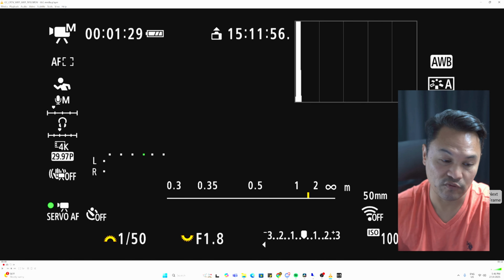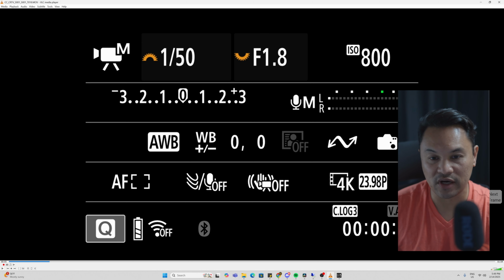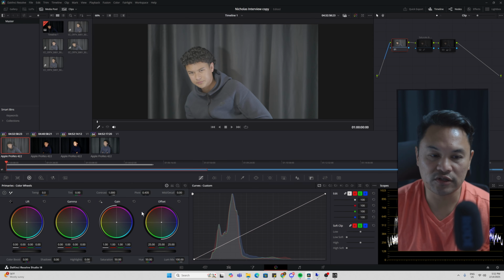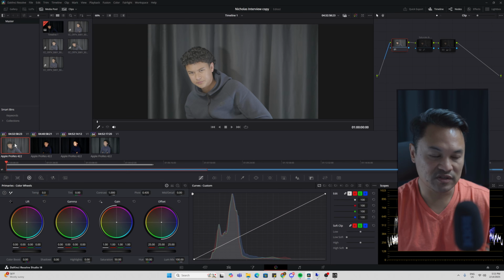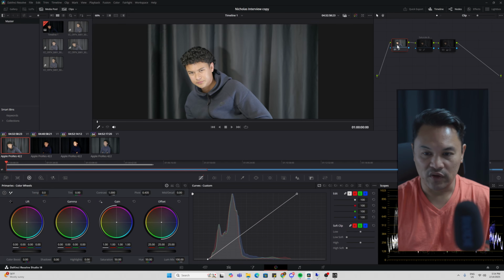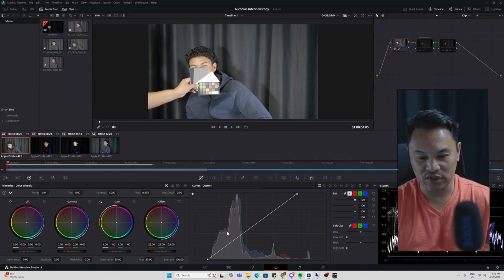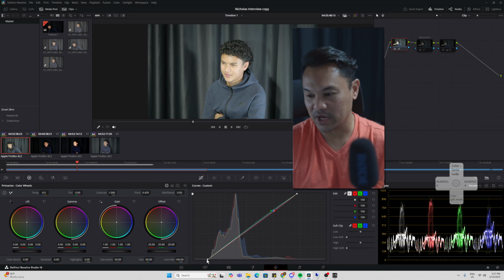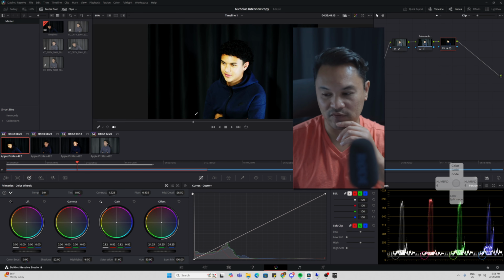How to quickly get your footage from LOG to Color Space and White Balanced in Davinci Resolve 19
I'm stealing the method from someone else that I'll update in the description, but there's a pretty quick way to get out of raw LOG footage and have saturated & white balanced footage that you can go straight to applying creative grade.  How to quickly get your footage from LOG to Color Space and White Balanced in Davinci Resolve 19